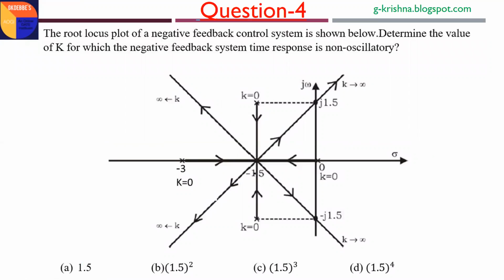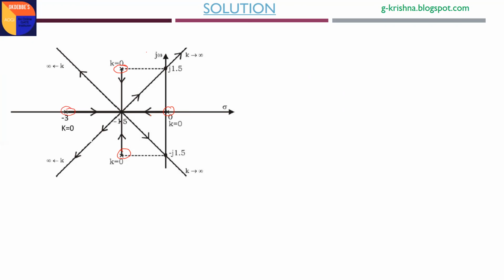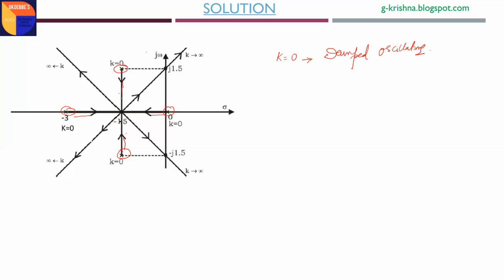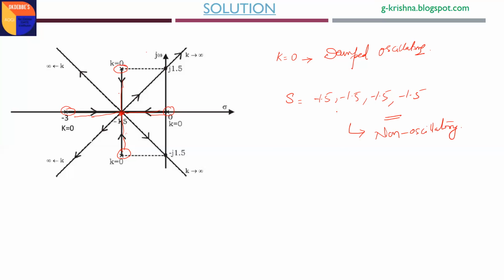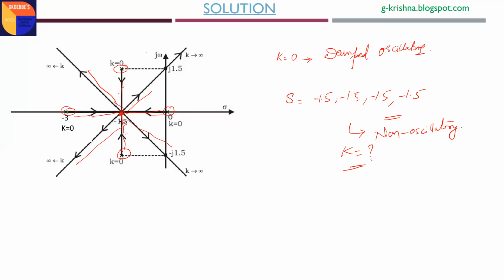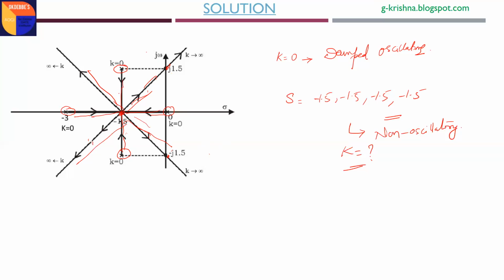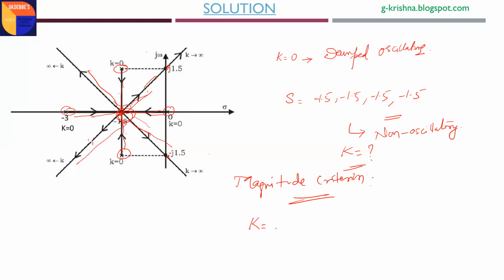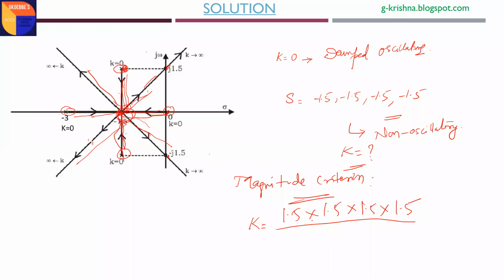GATE-2021-Control Systems Model Questions-Root Locus Technique q4